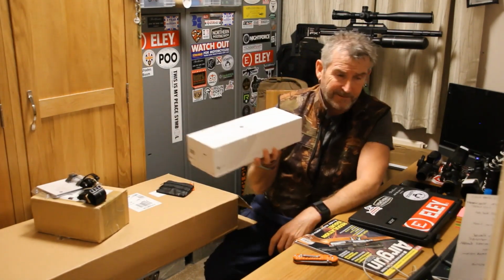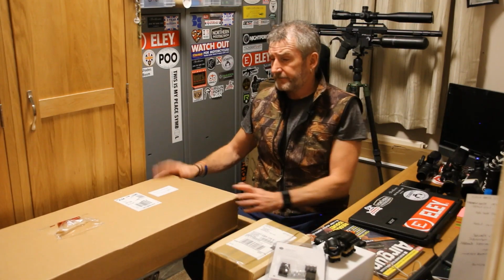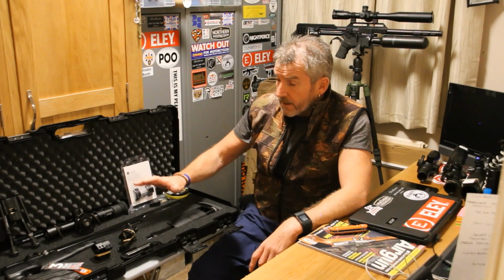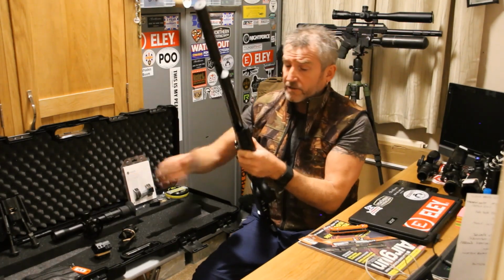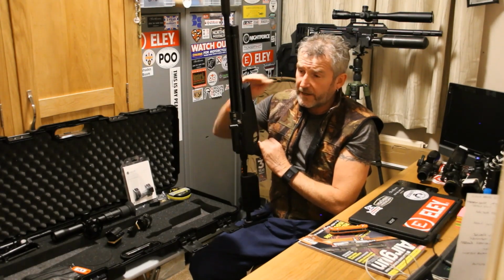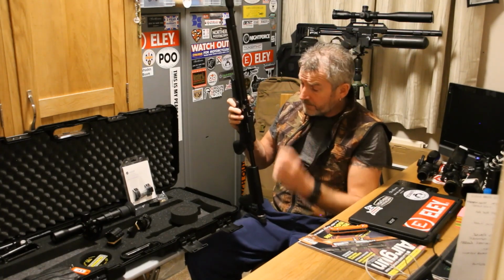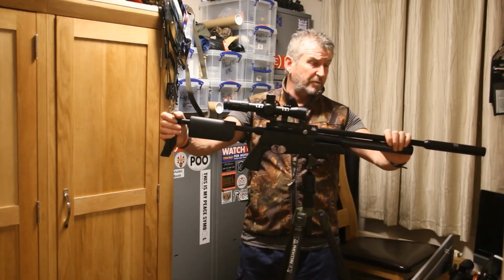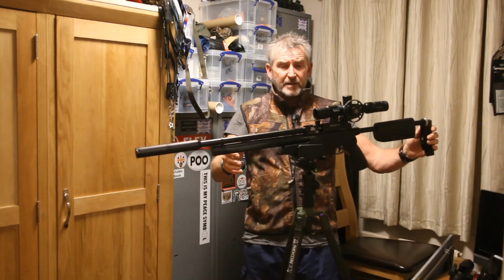Hawke Airmax Touch And The Air Arms S510 TDR XS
The Coming Together Of The Hawke Optics 3-12x32 Airmax Touch And The Air Arms s510 .22 TDR XS Tactical